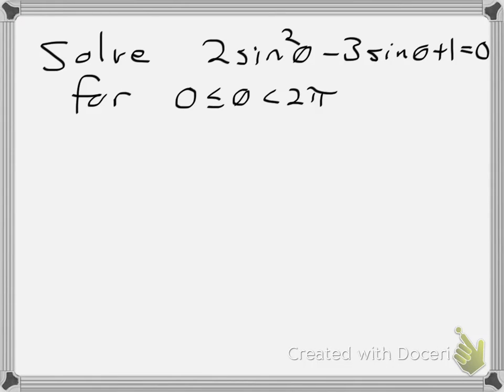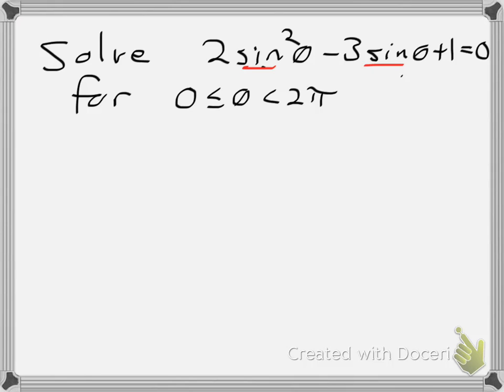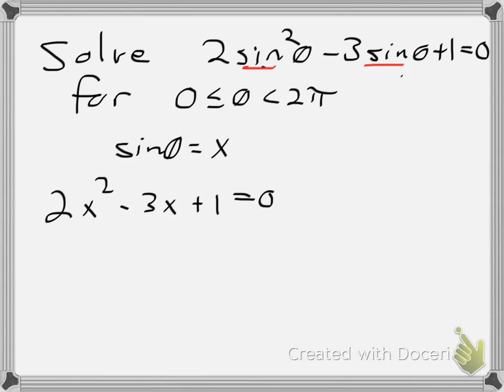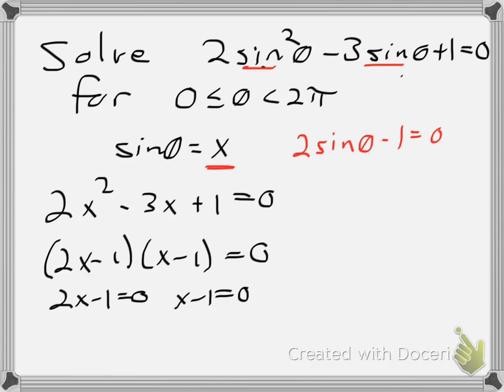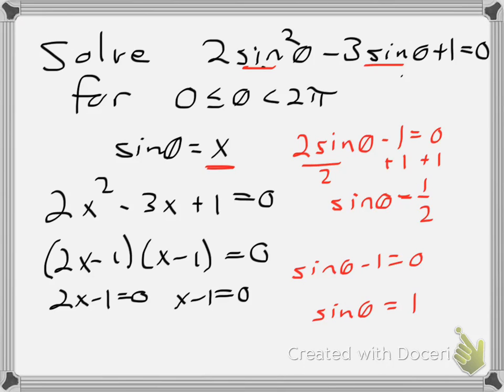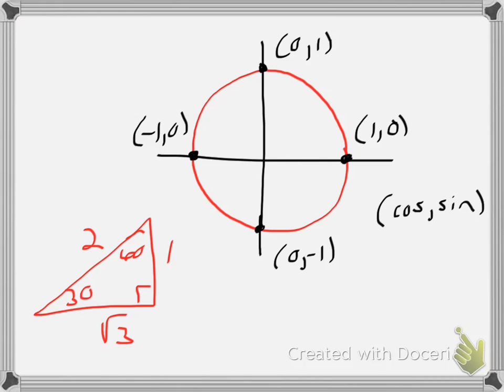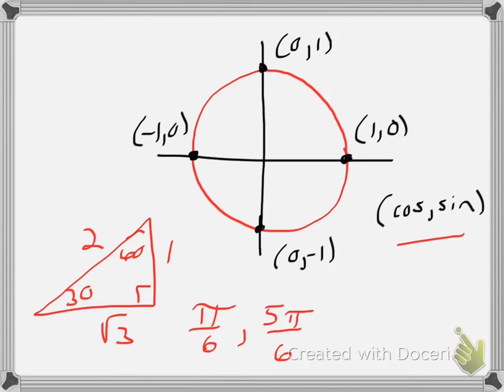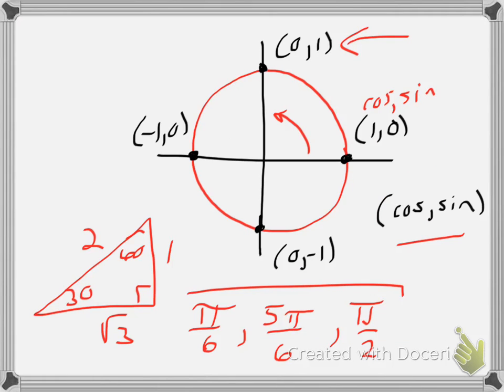Solving trig equations with factoring example 1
This video reviews how to solve trigonometric equations through the use of factoring, or solving quadratic equations.